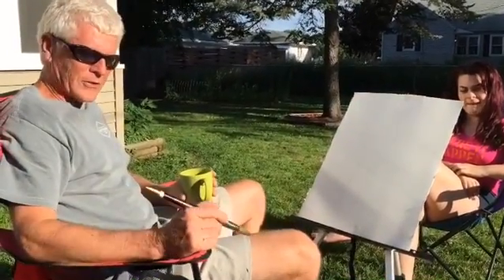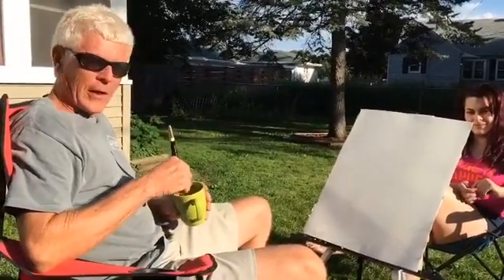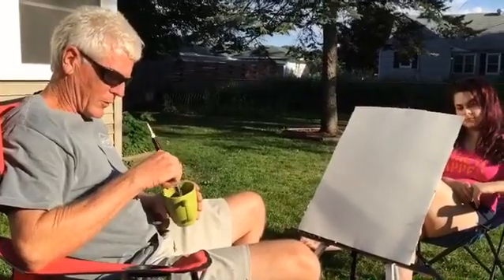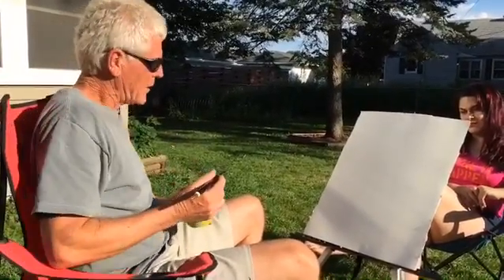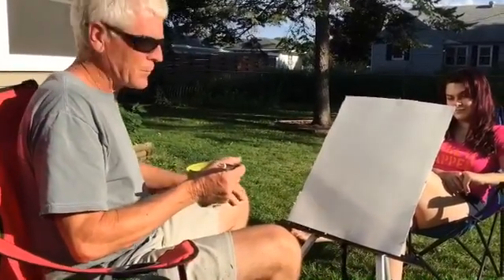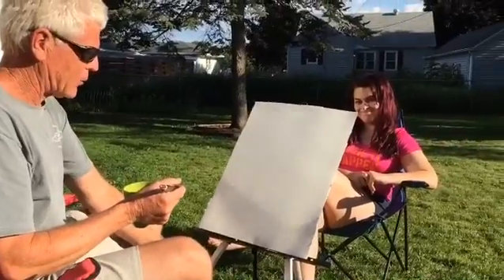Painting with coffee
Artist leaves paint at home and has to think what he can use as a substitute.